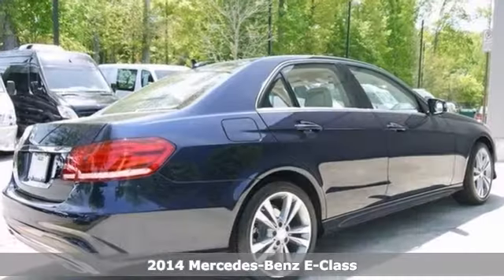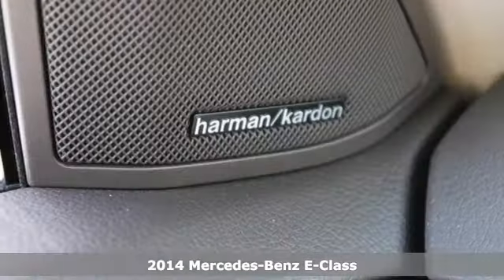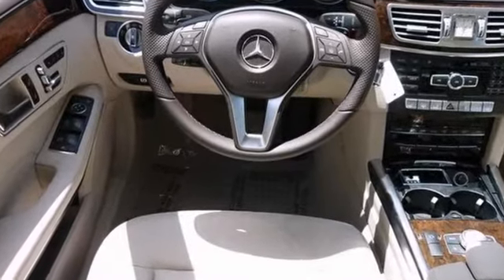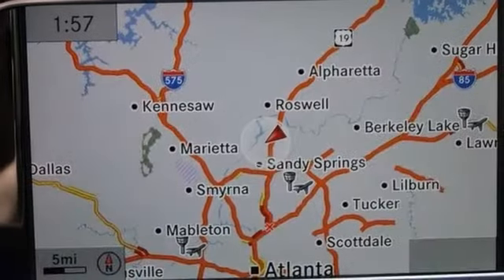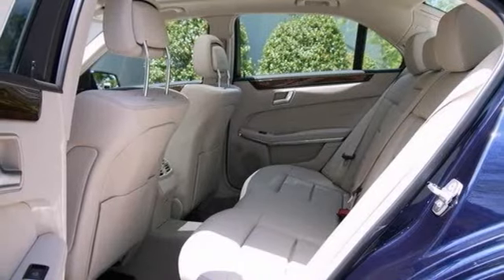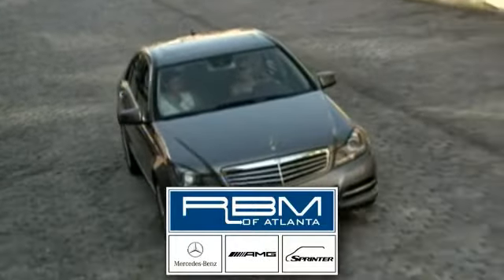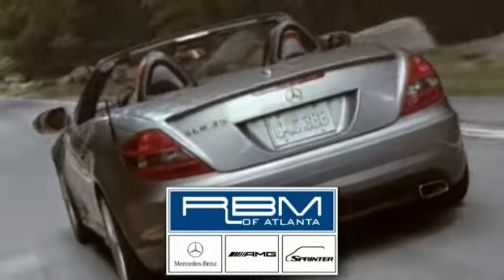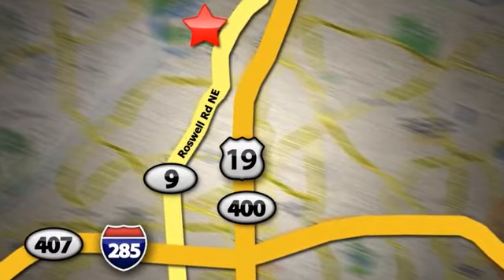2014 Mercedes-Benz E-Class Atlanta GA Marietta, GA M27739 - SOLD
Year: 2014
Make: Mercedes-Benz
Model: E-Class
Trim: E350
Engine: 6 Cyl. 3.5
Transmission: Automatic
Color: Lunar Blue Metallic
Interior: Silk Beige/Espresso Brown
Stock #: M27739

Address:
7640 Roswell Rd